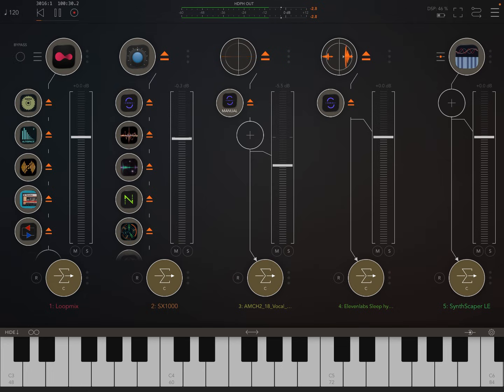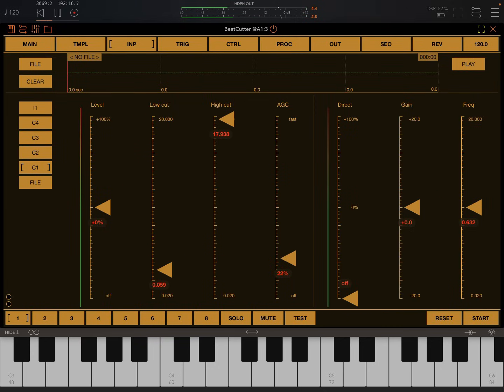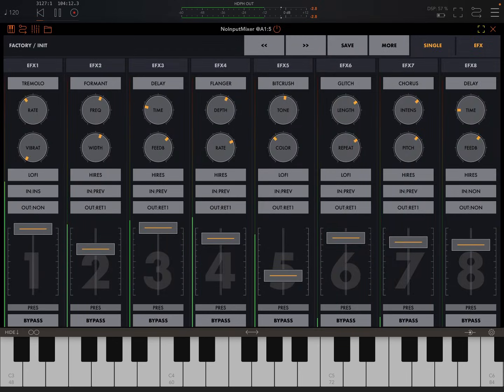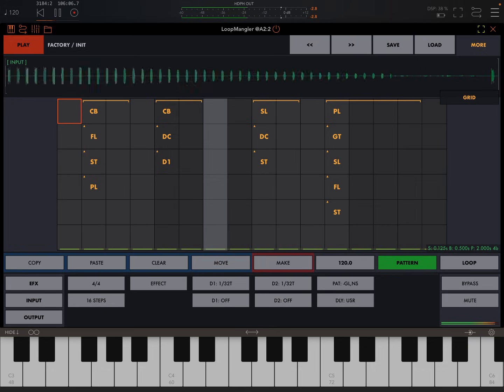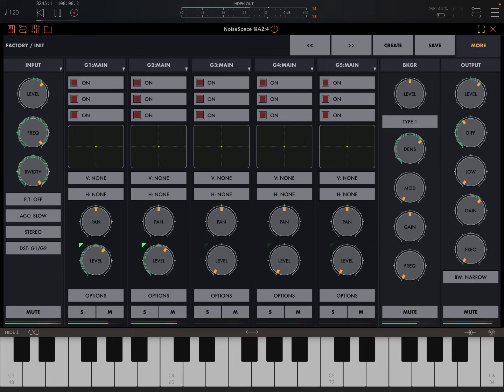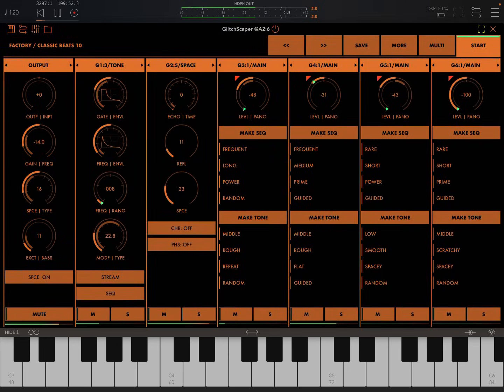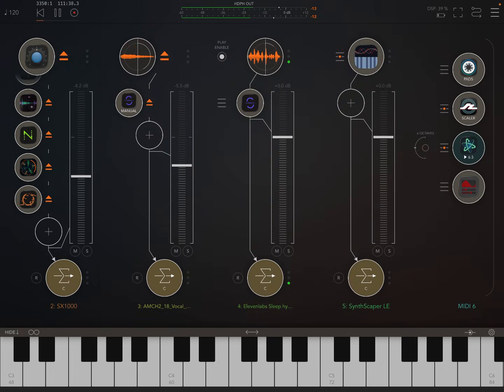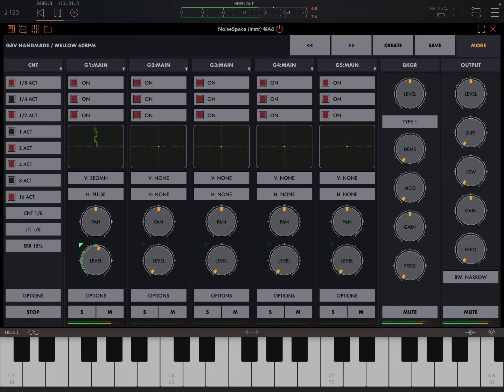Igor Vasiliev AUv3 Plugins for iOS / Mac // Helping You Decide Which to Buy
The purpose of this video is to help you become familiar very quickly with the basic purpose of each Igor Vasiliev plugin. Each is briefly demoed and explained in a nutshell. These plugins, mostly aimed at experimental musicians, are all available for iOS and I think all of them also run on M1 Macs, standalone and as AUv3. In this video, I don’t look at Igor’s older apps which are not AUv3, like Fieldscaper or Soundscaper. That’s not to say they’re not interesting, many regard them as classics, but I rarely use IAA apps these days, and decided for this video to focus just on the AUv3 ones. There was already a lot to cover! A mentioned in the video, I didn’t comment on only one of the AUv3s, Synthscaper LE, as I never really used that one.

Apps covered:

Spacefields
NoiseSpace
NoInputMixer
Loopmangler
StellarVox
Glitchscaper
VintageRack
AltiSpace2
SoundSaw
Beatcutter
ClassicFX

If you appreciate the work I do on this channel, please understand that it is really not viable without much, much more support from the community, both app buyers and developers. I often consider quitting, as I’m so broke from 5.5 years of trying to make this work. Money has never been a big motivator for me, as is hopefully obvious to you by how long I've kept going with this channel, but I need to live, need not to be wracked with financial anxiety! IOS Music Production is a very small niche, and ad revenue from YouTube is tiny, only around $3 or $4 per 1000 views. That number needs to reach 200+ for me to have a little more financial security and to be able to properly justify the time I put in to iOS music education. If the number could reach even 100 by the end of 2025, that would be fabulous. You have the power! You can check it out at:

If you regularly buy desktop plugins, bookmarking my Plugin Boutique link below and using it every time you buy stuff there would be a very easy way help support me

Thanks for reading and caring!